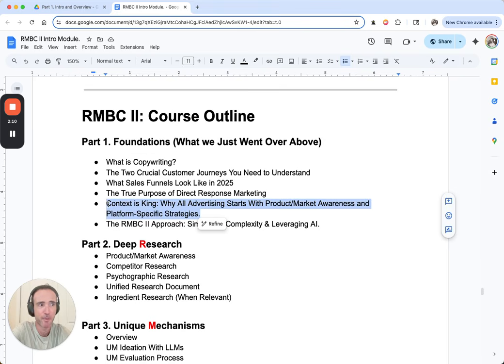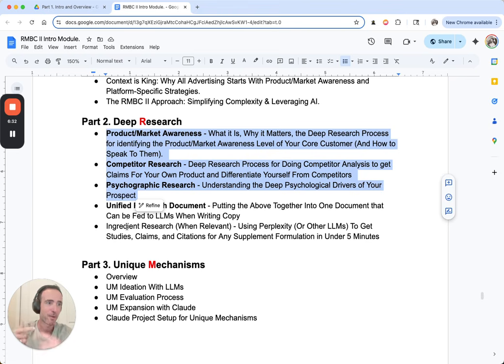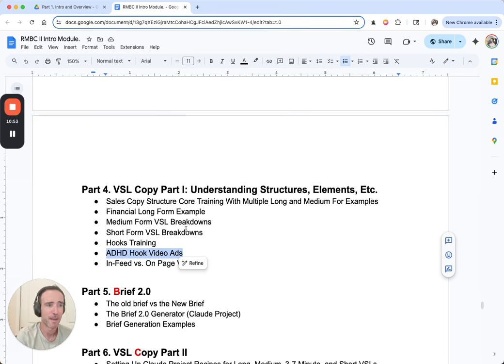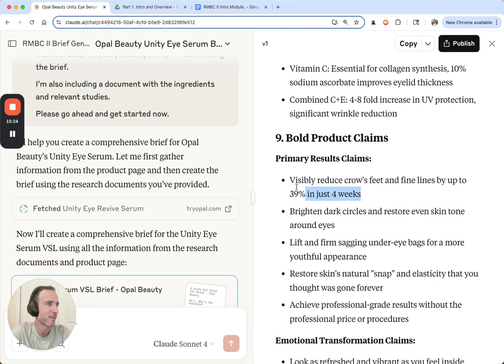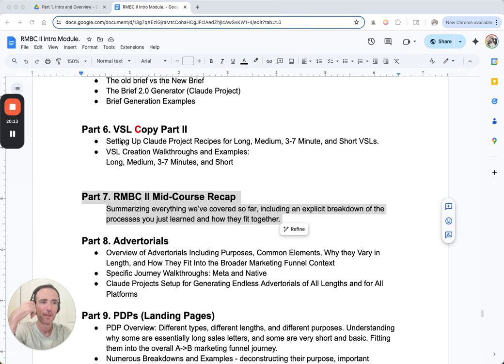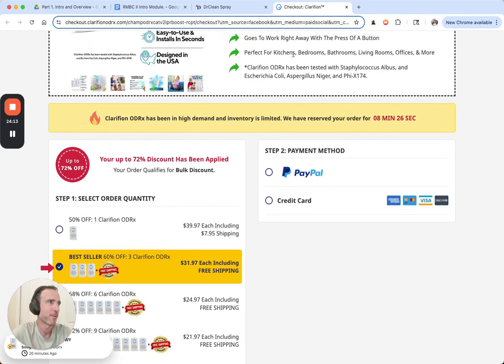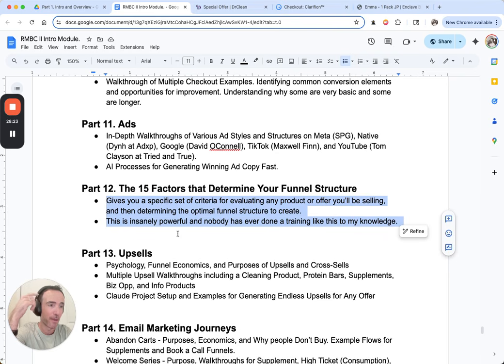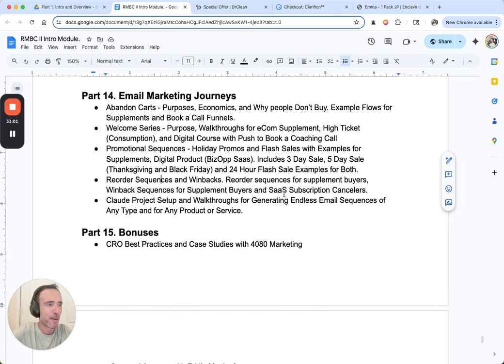RMBC II Opening Module (Full Course Overview)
This is the first module of Stefan Georgi's new copywriting and DTC marketing course RMBC II. It shows everything that's covered and why it's included. If you want to grab RMBC II or get more details, go